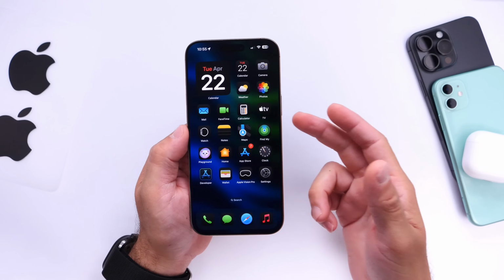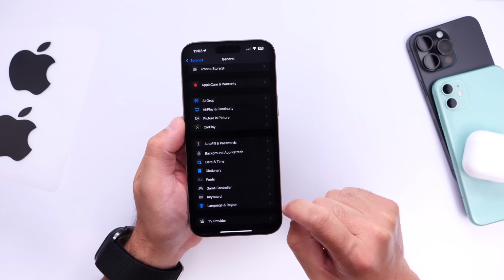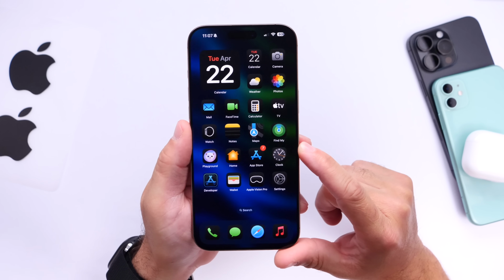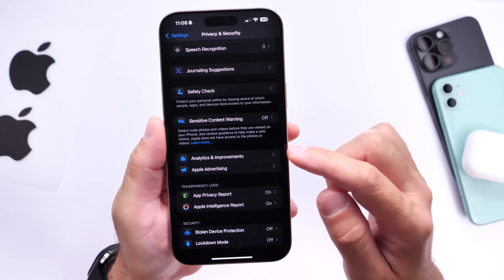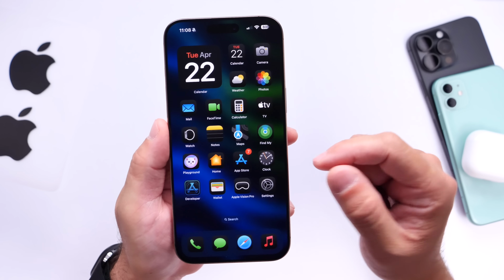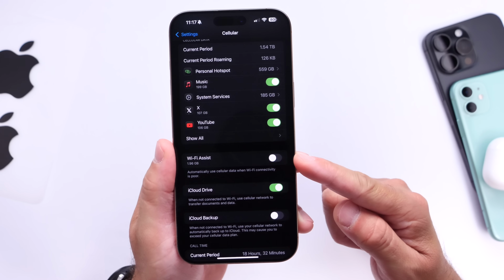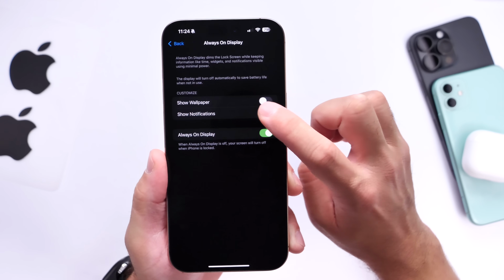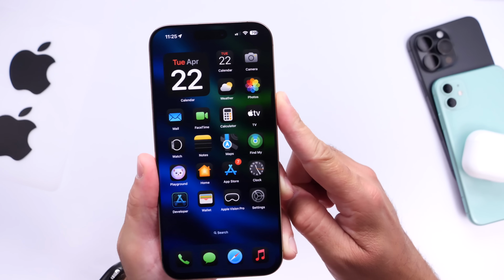Enable BEAST MODE on iPhone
Enable Beast Mode on iPhone to improve performance and Battery Life without impacting your iPhone smartphone capabilities.